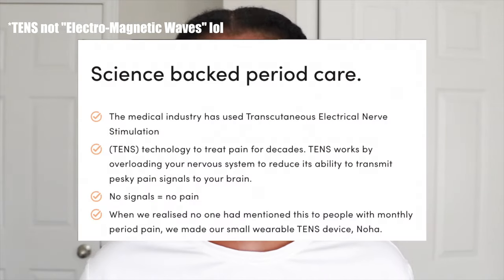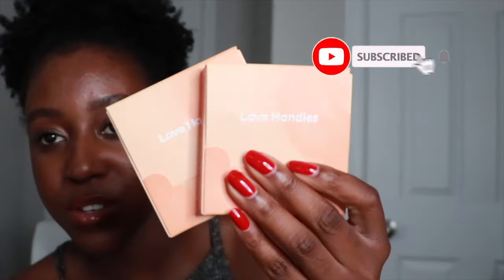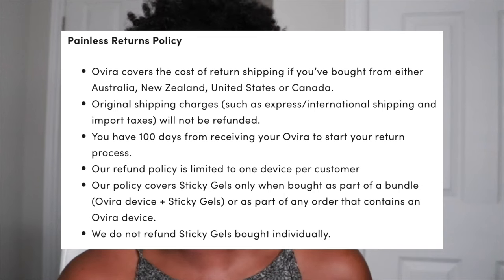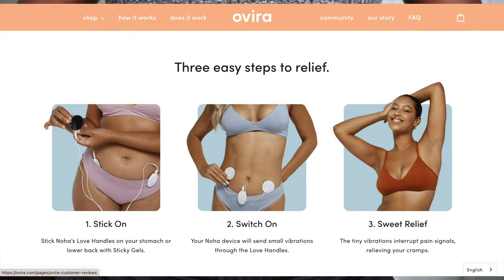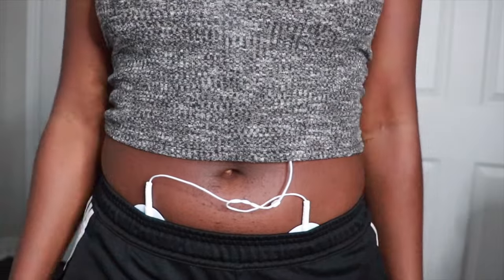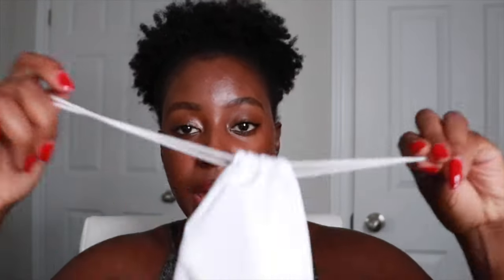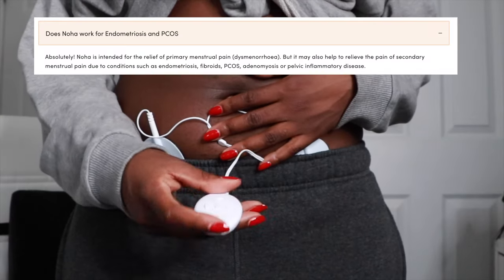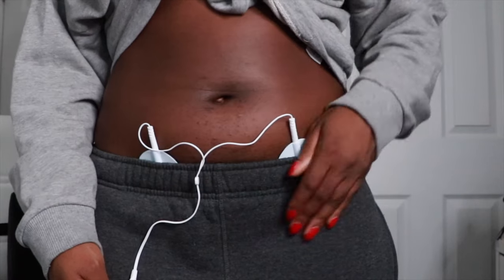I Tried The Ovira - CHEMICAL FREE PAIN RELIEF (Does it Work?) | Lakisha Adams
Periods can be painful, but it doesn't have to be. Meet the Ovira, featuring the Noha device that sends electric waves through your pain receptors to reduce your period pain. It is designed to be use by those suffering with severe cramps, Endometriosis pain, and PCOS. I use the Ovira during my last period and today I'm sharing my Ovira Review, how to use the Noha and does it work?